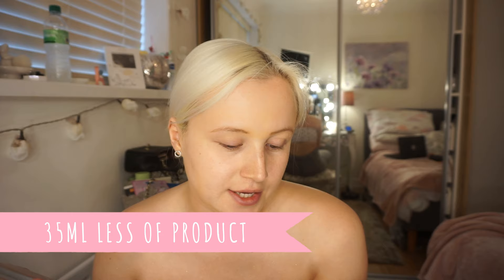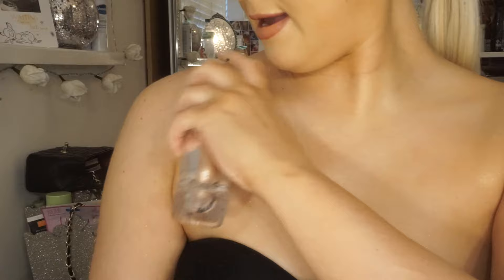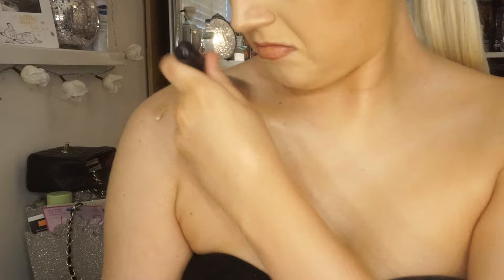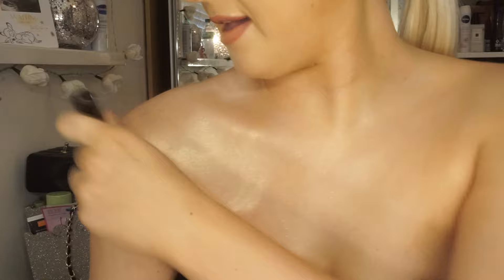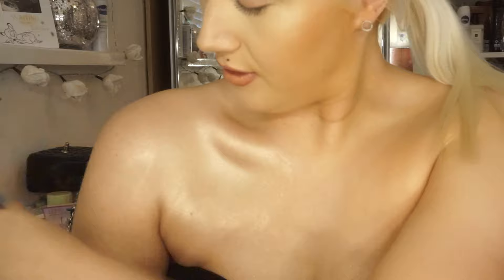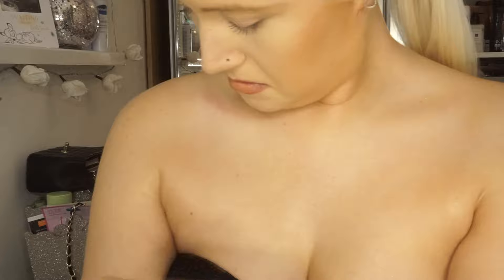HUDA BEAUTY NYMPH VS FENTY BEAUTY BODY LAVA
Hi everyone welcome back to my channel so today is going to be a battle of the brands FENTY VS HUDA BEAUTY the famous body lava vs the new highlighter hybrid NYMPH by Huda Beauty so if youd like to see a mini first impressions review type video please continue to watch

(THE DARKEST ONE OF HUDA IS THE ONLY ONE WHICH IS CURRENTLY IN STOCK)

Lisabennett538

love

Lisa xx